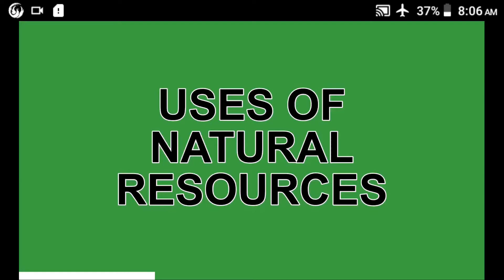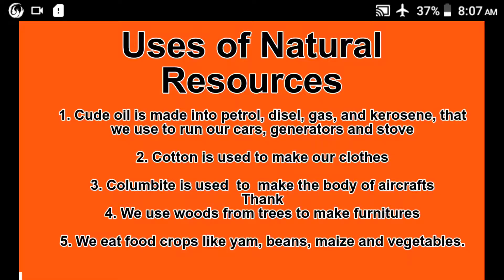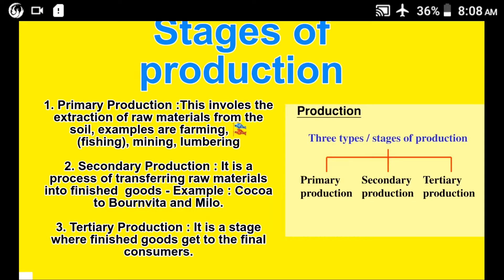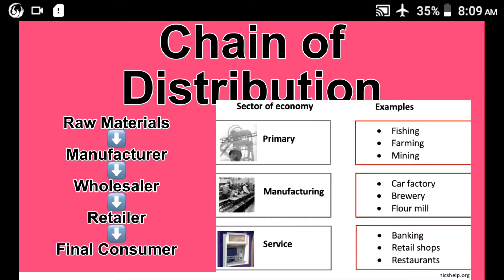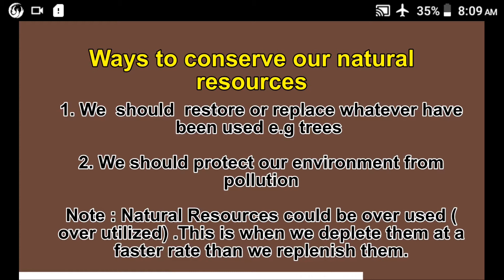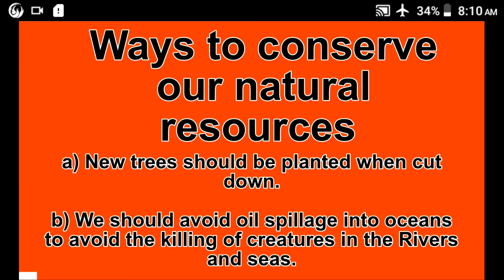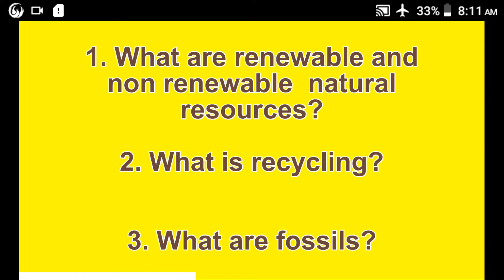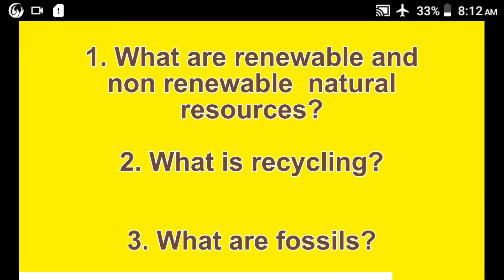USES OF NATURAL RESOURCES